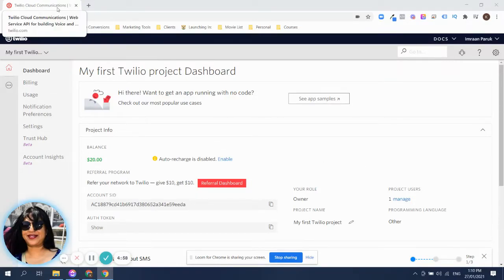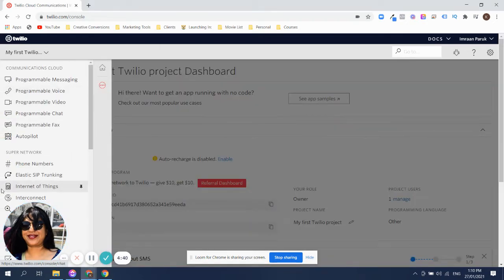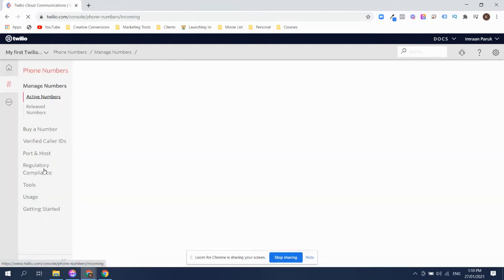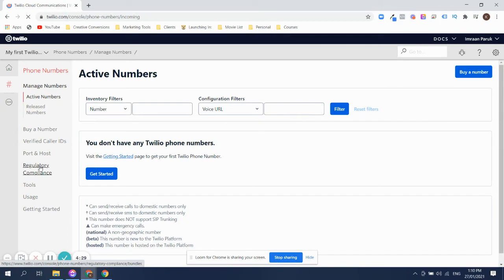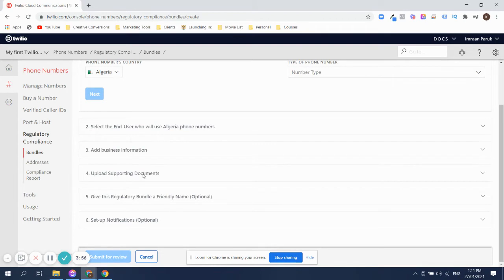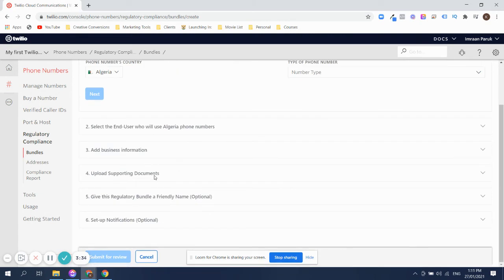GoHighLevel: Uploading Regulatory Bundle docs on Twilio